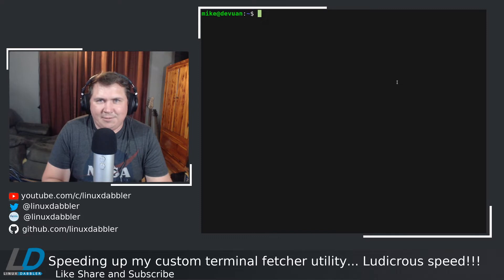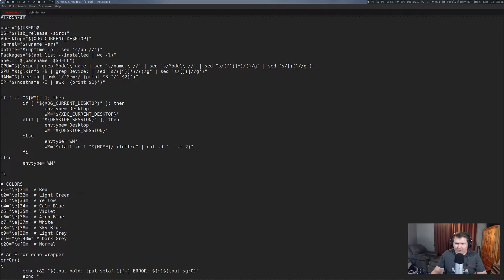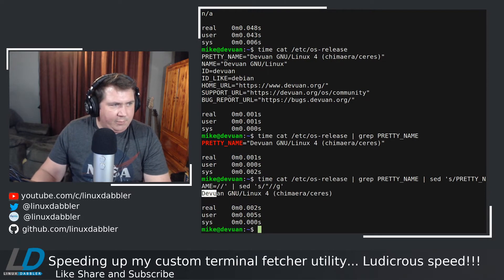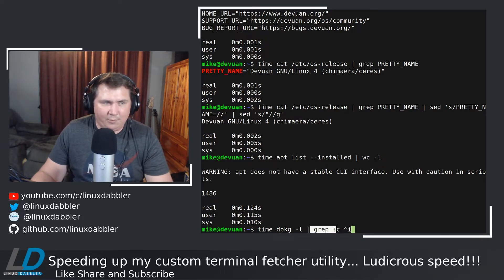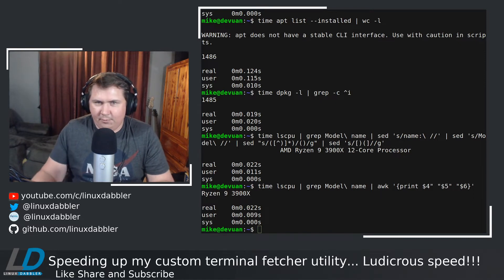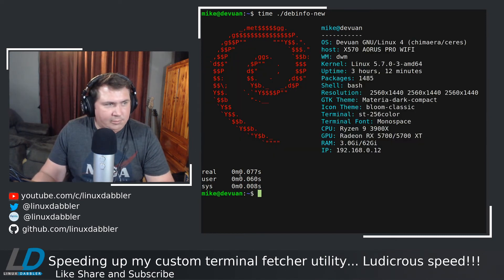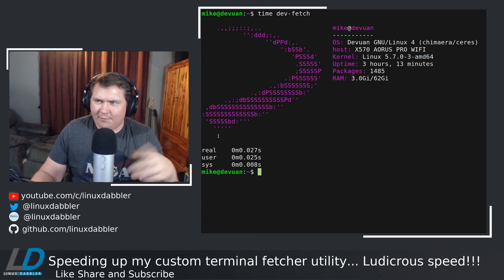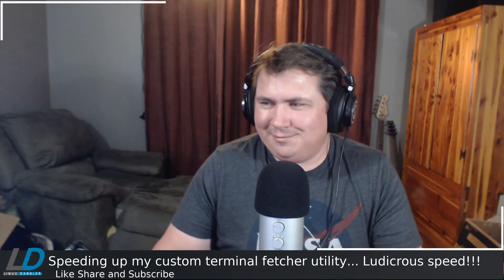Speeding up my custom terminal fetcher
In this video I take my custom terminal fetcher from several months ago and make it lightning fast by simply changing a few of the commands.

Now I have a similar output to neofetch with the speed of pfetch...

or the output of pfetch at ludicrous speed!!!

Link to my terminal-fetcher github repo...